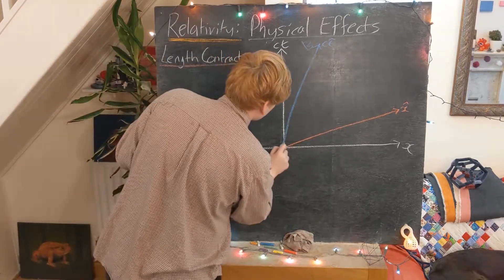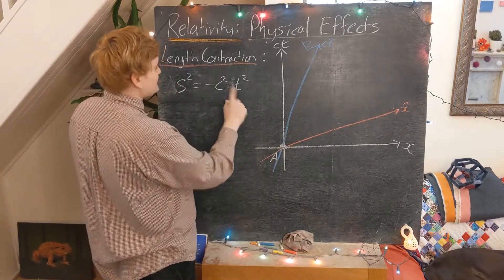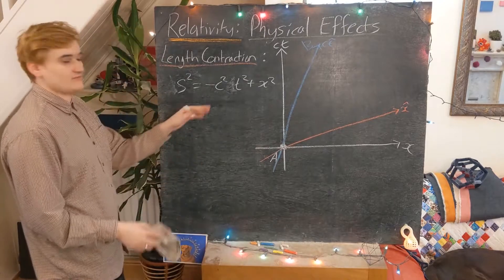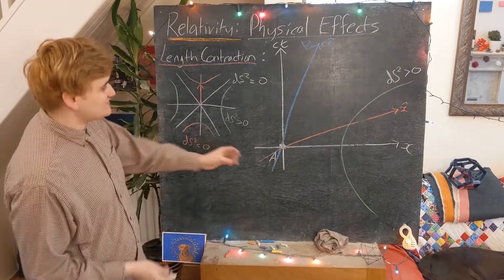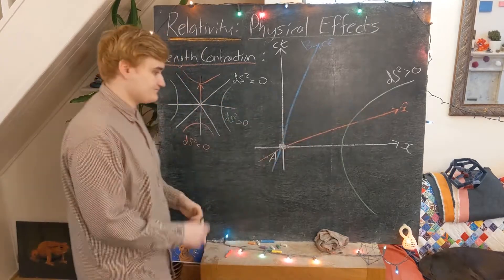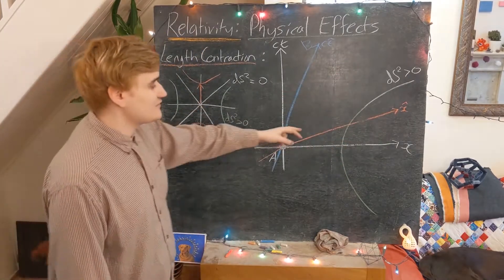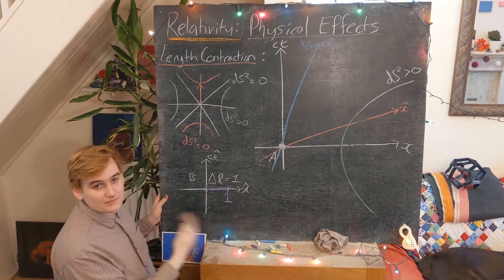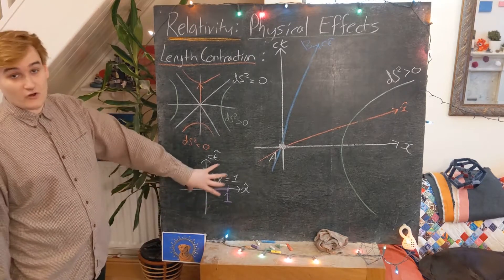Relativity #37 - Length Contraction (Spacetime diagram intuition)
Notes are available on my GitHub!

In this video I will show how we can intuitively observe the effects of length contraction using a spacetime diagram. In the upcoming videos, I will show how we can calculate this more formally using a Lorentz transformation.